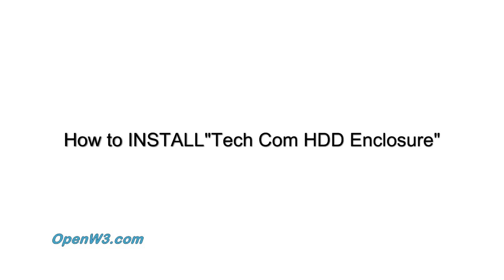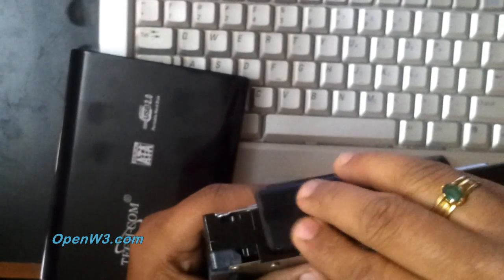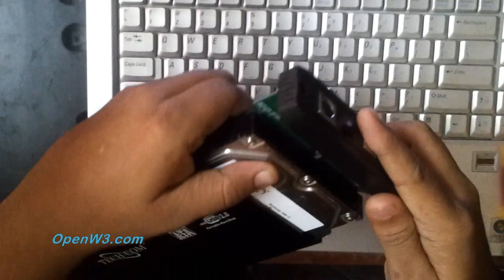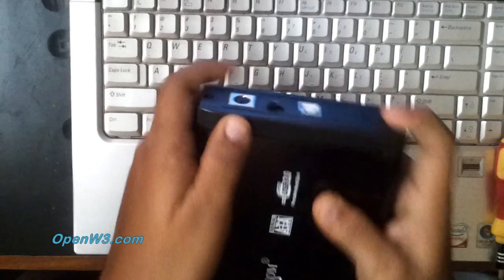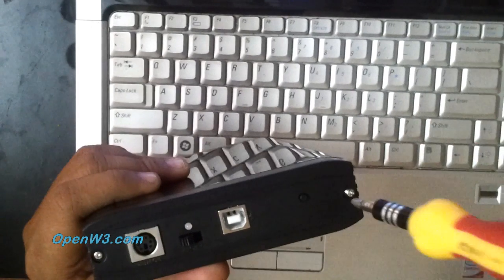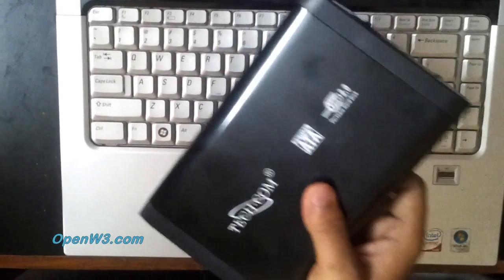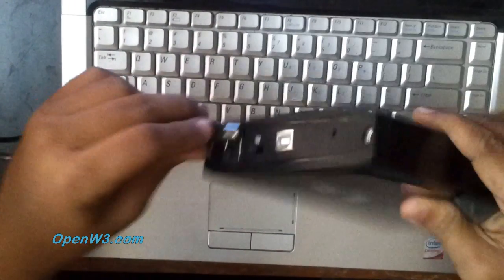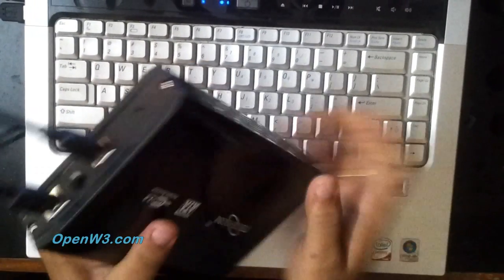How to INSTALL Techcom SATA External Hard Drive Enclosure 3.5"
How to INSTALL Techcom SATA External Hard Drive Enclosure 3.5" Video
Suitable for 3.5" desktop computer HDD
    Compliant with USB1.1/USB2.0
    Plug & Play and Hot Plug
    Transfer rate: USB1.1: 13Mbps, USB2.0: 480Mbps
    Support windows ME/2000/2003/XP/MAC OS8.6 (or above)
    Super slim and easy portability
    Power Supply: Through external adapter
    Stable & Shock Proof